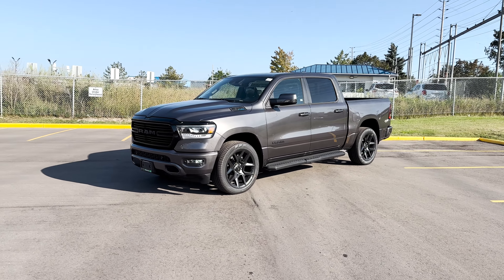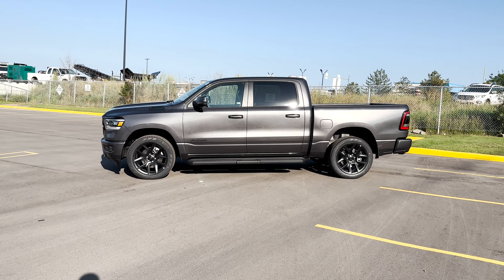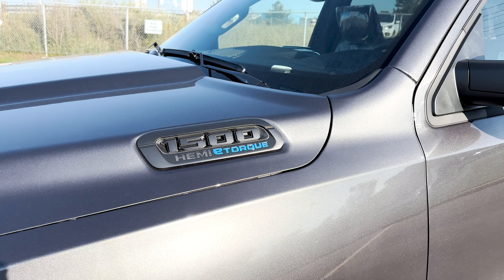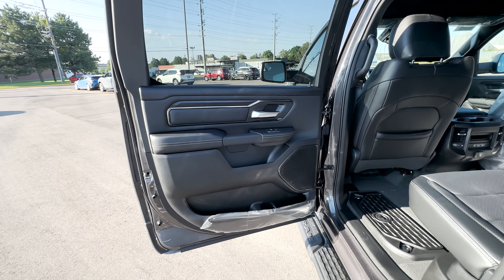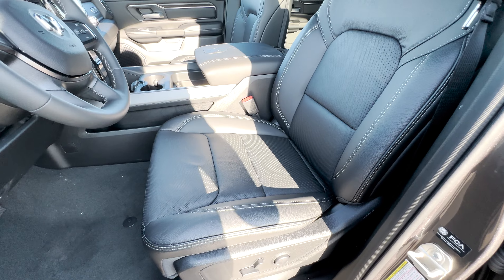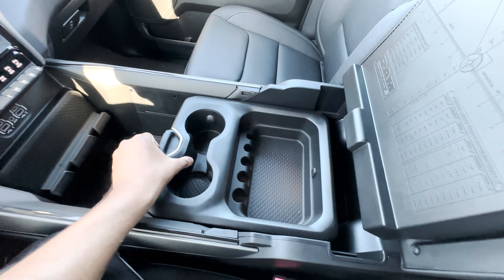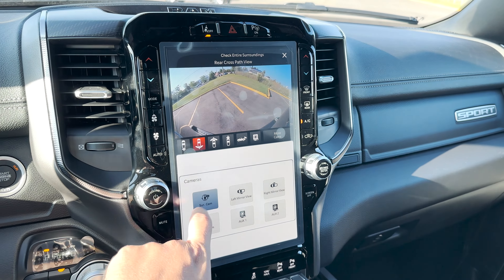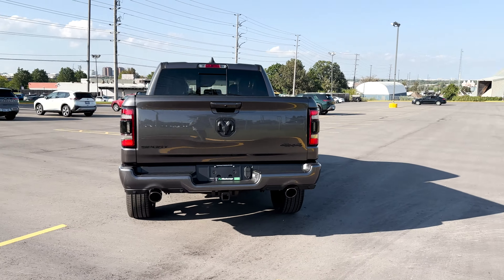2024 RAM 1500 SPORT NIGHT EDITION! | *Full Walkaround Review* | The Perfect Ram Trim?!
If you're looking for any Dodge, Ram, Jeep, Chrysler, or Fiat products then be sure to visit My Mississauga Chrysler!
2260 Battleford Rd
Mississauga, ON L5N 3K6
*Ask for Stefan*
Ram 1500 Review
Hey guys today I have this 2024 Ram 1500 Sport Night Edition! This is probably the perfect truck available for the money. The Sport Night Edition is incredibly well-equipped and is well worth the price. This can be considered an entry trim for many people. The Ram 1500 lineup has other options like the Ram 1500 Tradesman, Ram 1500 Big Horn, Ram 1500 Sport, Ram 1500 Rebel, Ram 1500 Laramie, Ram 1500 Limited Longhorn, Ram 1500 Limited, and the Ram TRX.